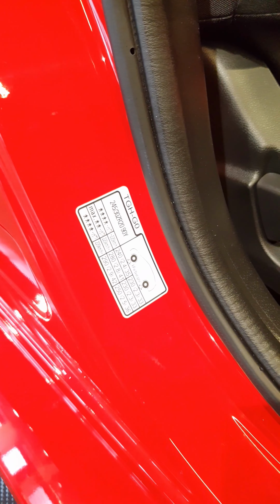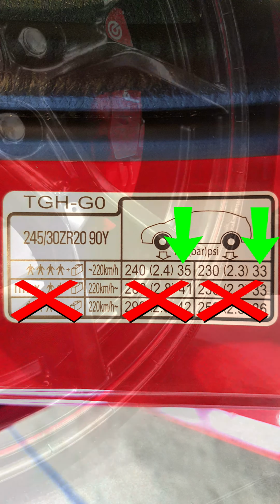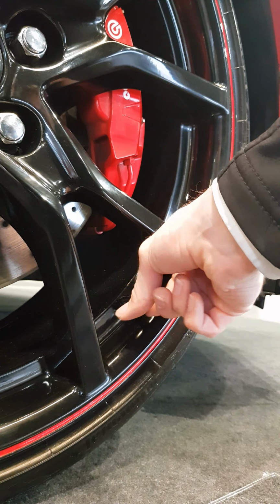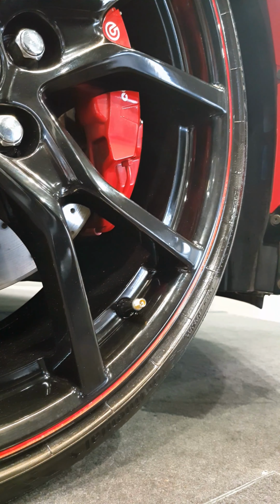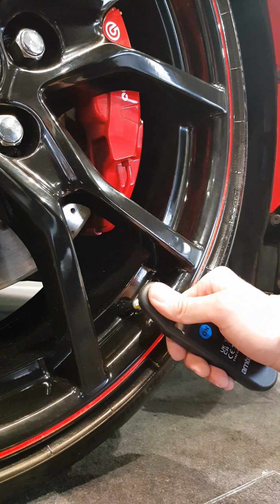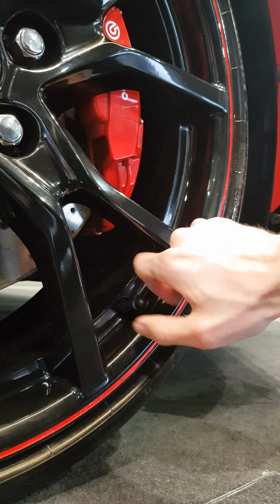Tire Pressure Check: Boost MPG and Safety: Struans Autocentre Dundee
🔧🚗 Join us at Struans Autocentre Dundee 📍 as we guide you through the essential steps of checking your tyre pressures. Our video offers a quick and easy tutorial, ensuring your vehicle remains safe and efficient on the road. Don’t miss out on this opportunity to get better mpg ⛽ and to maintain your tyres like a pro! 🏁